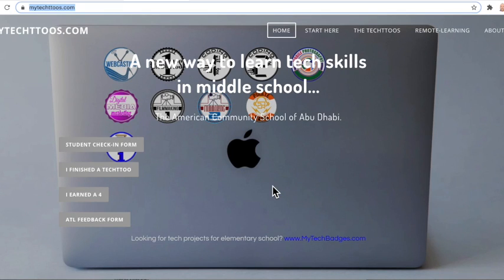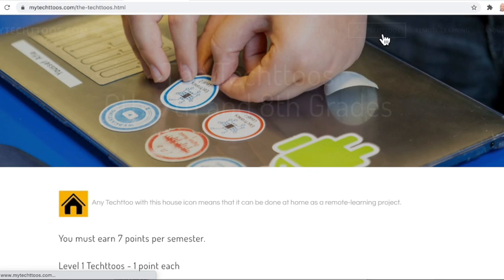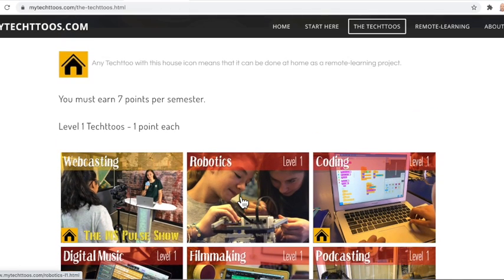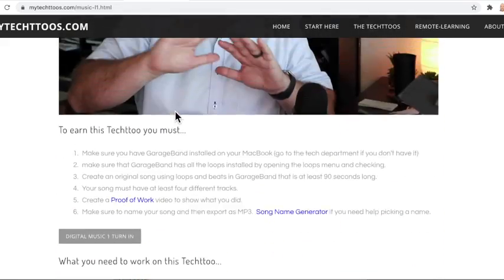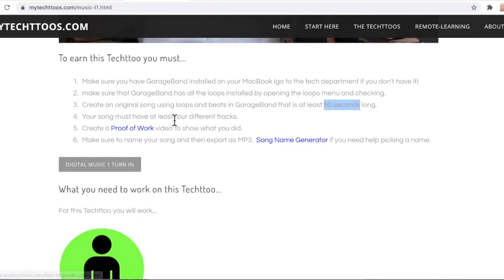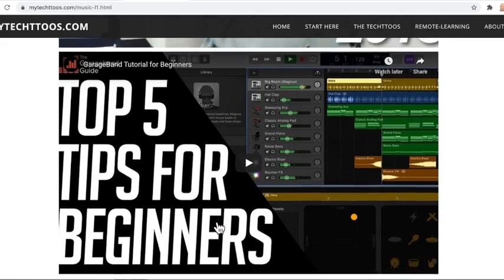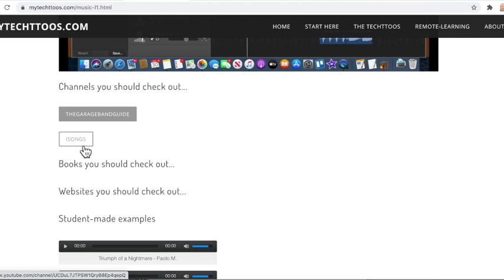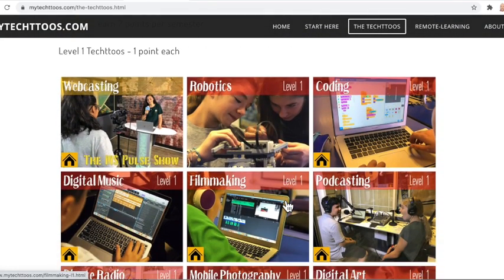Your First Techttoo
This video is about Your First Techttoo